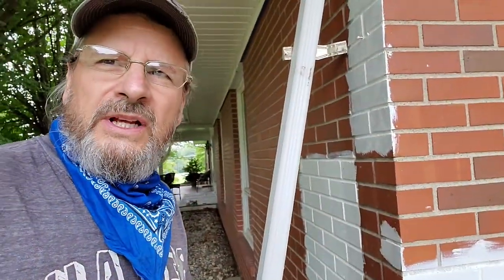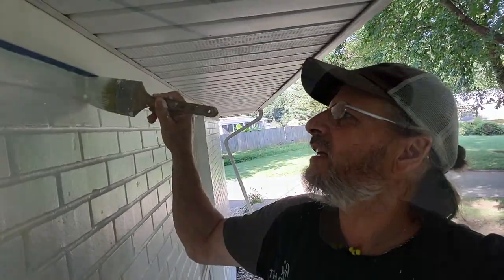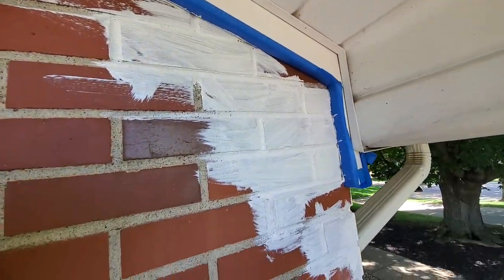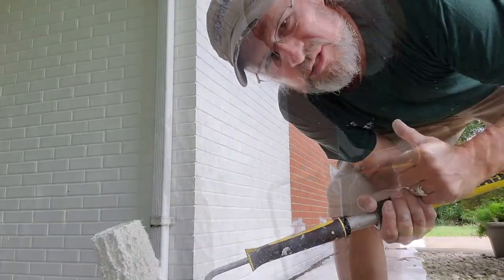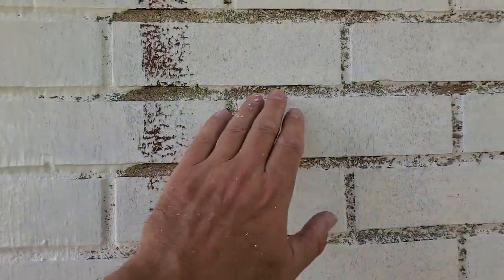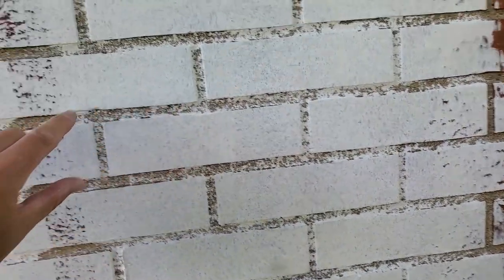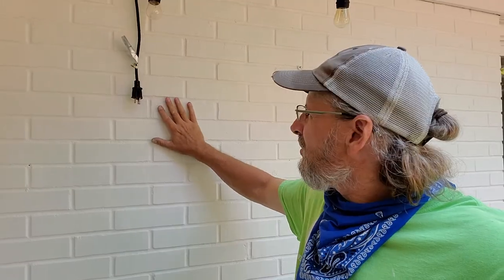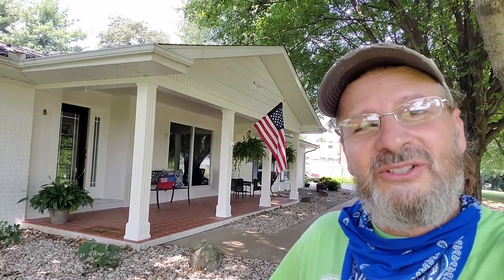How to Paint a Brick Home DIY Advice Demonstration Beauty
One of the most popular exterior DIY projects. If you do it right the rewards are fantastic! Mr. Lawrence walks you through the steps.